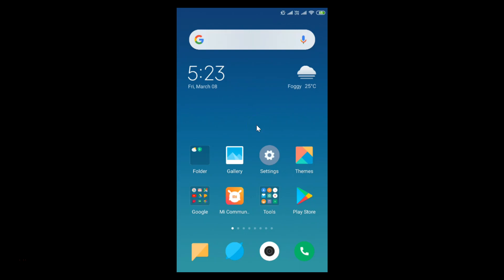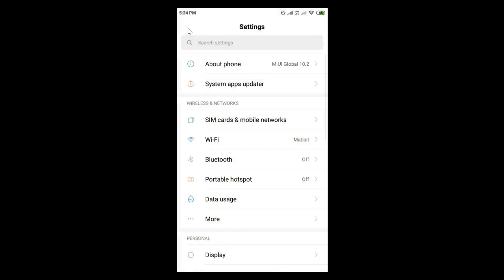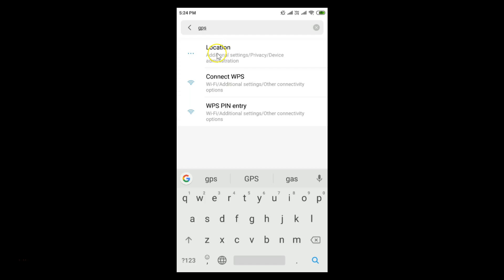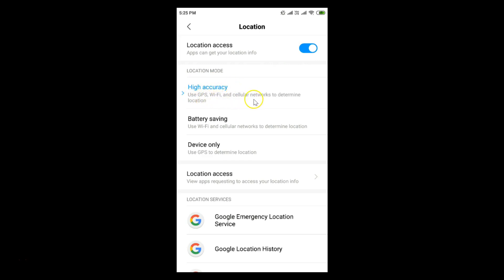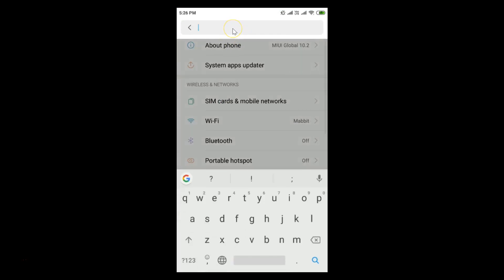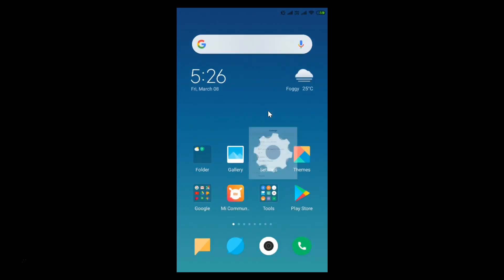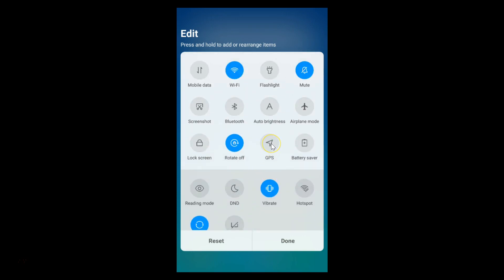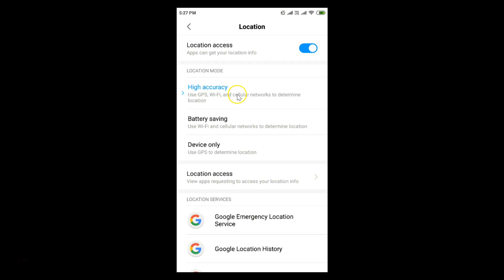How to Turn On or Off GPS(Global Positioning System) on MIUI 10.2?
Method 1:

Step 1: Tap on 'Settings App' to open it.

Step 2: Tap on 'Search Settings' box at the top, and then type 'gps'.

Step 3: Tap on 'Location'.

Step 4: Tap on toggle next to 'Location Access' to enable it.

Step 5: Select the 'high accuracy' if it is not selected.

Method 2:

Step 1: Pull down the notification panel, and again pull down to access the quick panel.

Step 2: Now, find the 'GPS' and tap on it to enable it.

but it is only 'device only'. So, if you want high accuracy, go to 'location access' to enable it.

It's done.